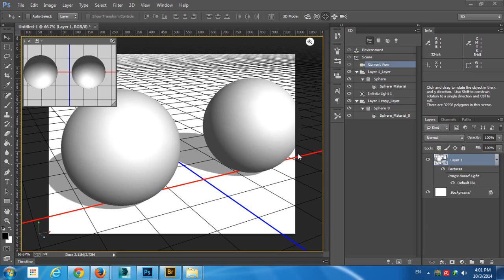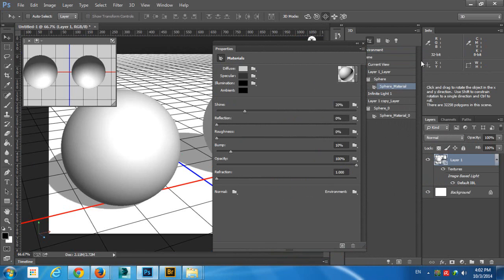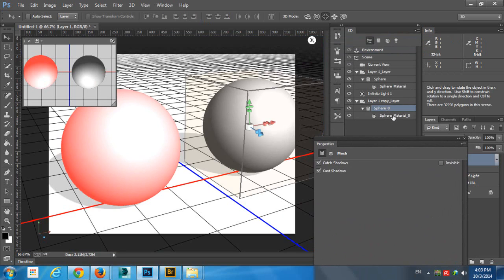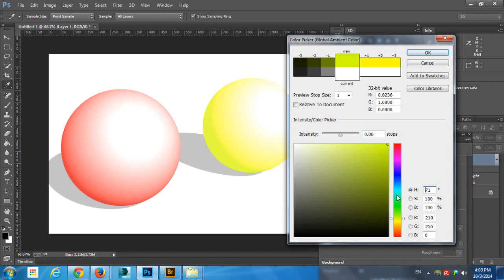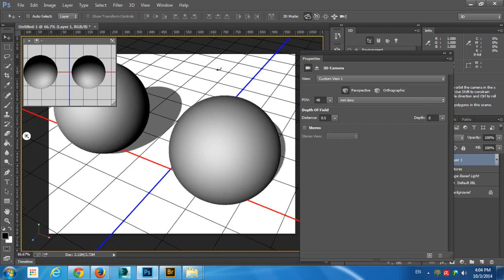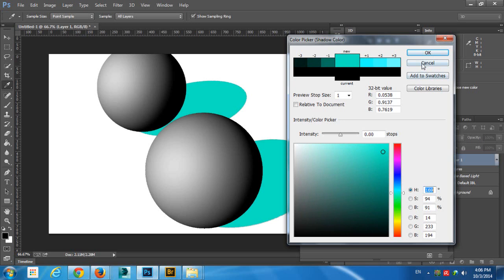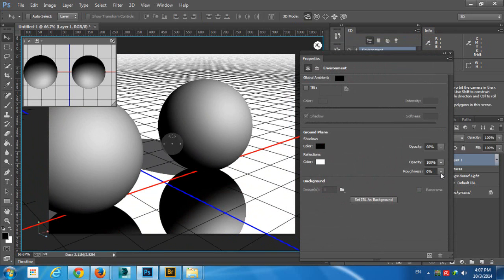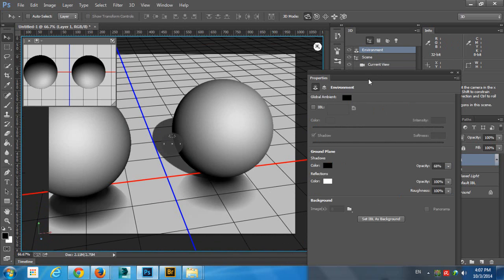15 Environment Options